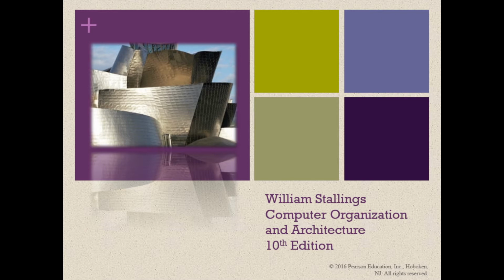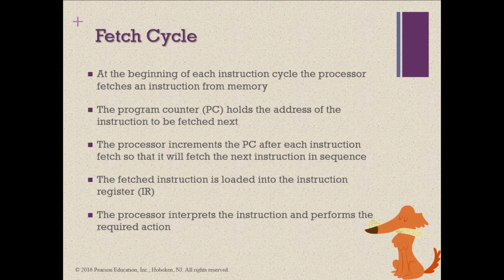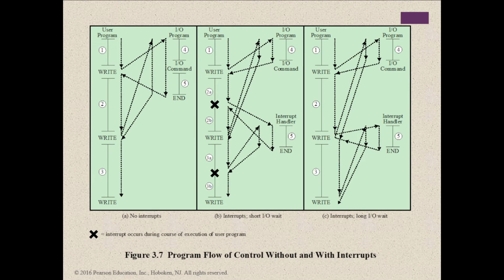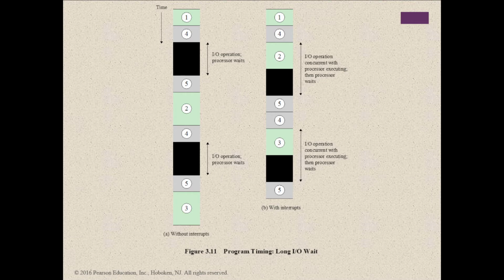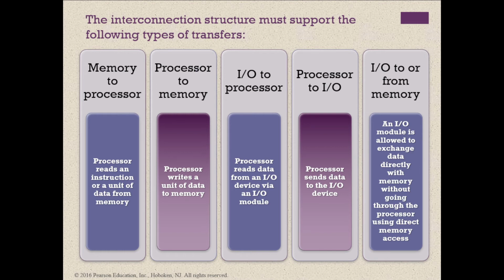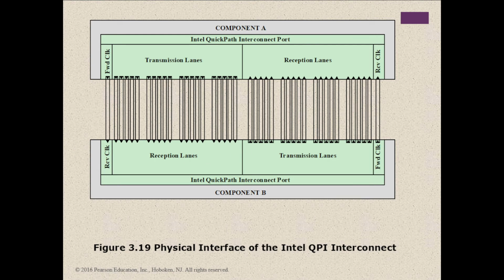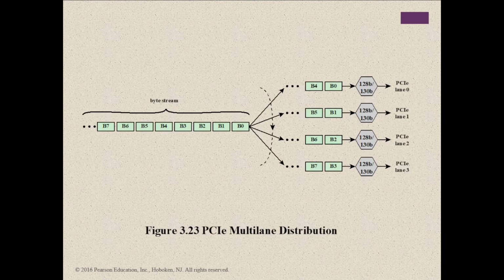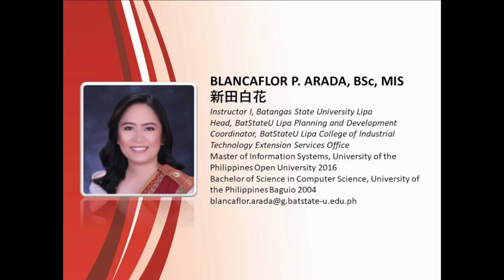[COMPUTER ORGANIZATION AND ARCHITECTURE] 3-A Top-Level View of Computer Function and Interconnection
Third of the Computer Organization and Architecture Lecture Series